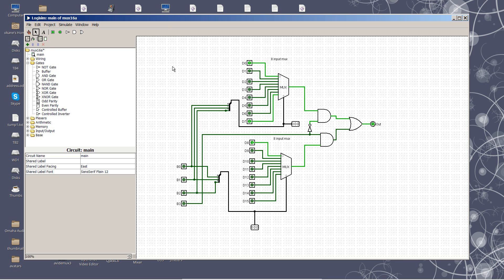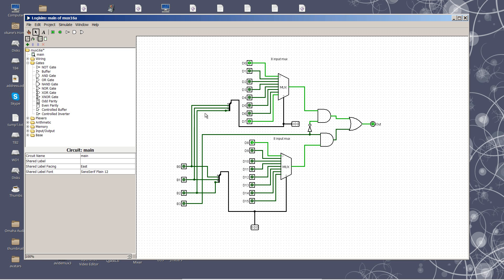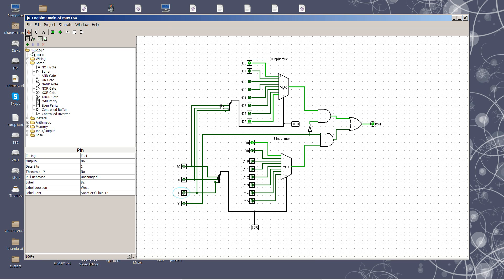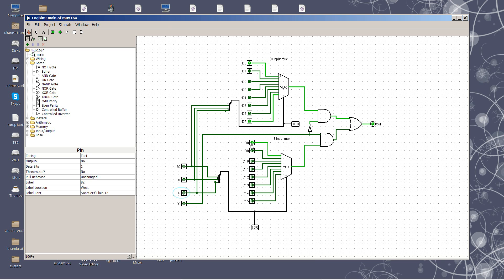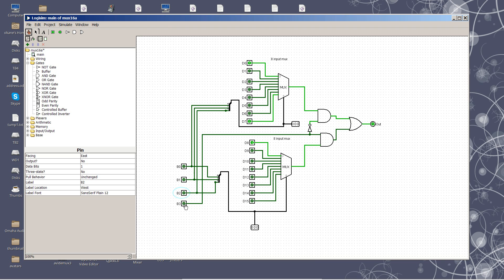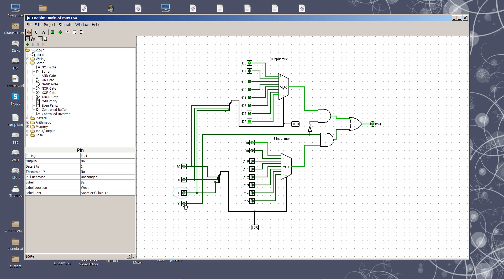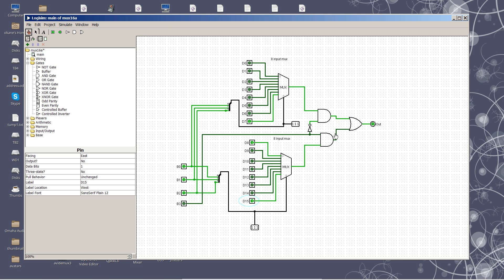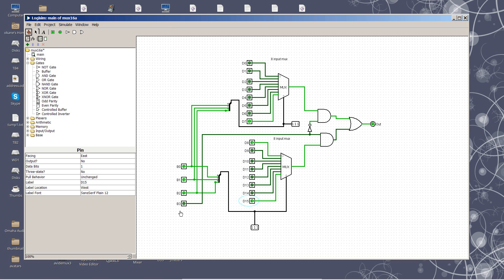Building a 16 bit multiplexer from 2 8 bit multiplexors